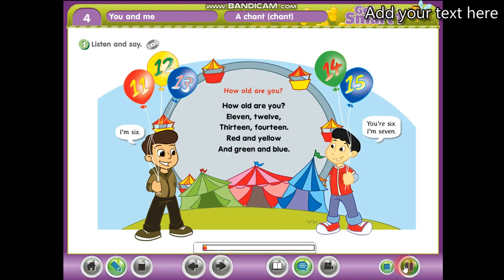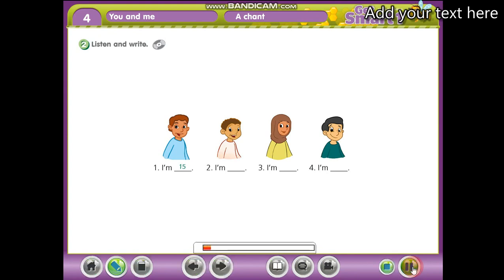ENGLISH GET SMART 1 unit 4 Chant& Smart kids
Learning alphabets for kids, Set the stage for the first and most important lesson for your kids. Have, fun while teaching alphabets with phonetics and the way of writing with crayons
Learn ABC

, learning alphabets

تعليم الحروف الانجليزية للأطفال كاملة - نطق صحيح - Learn English